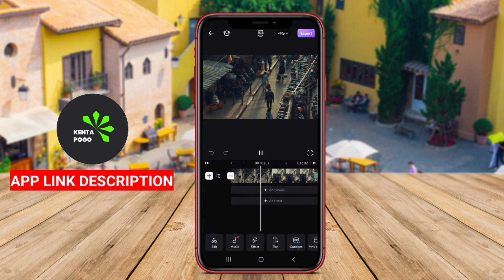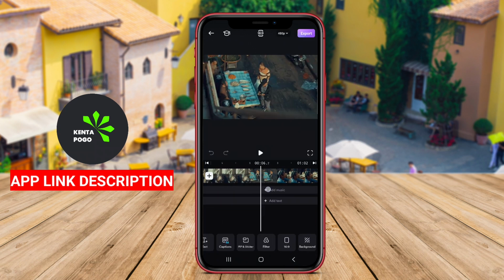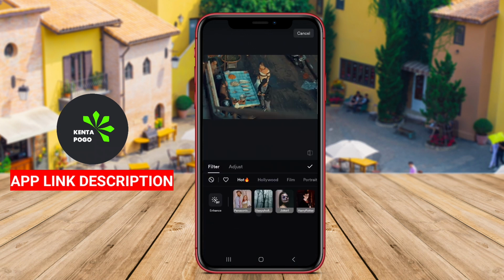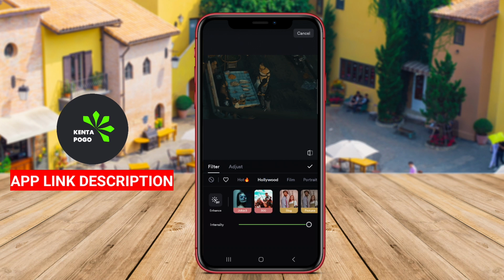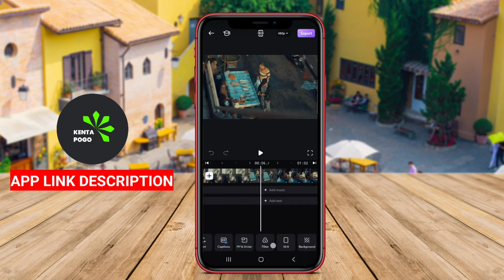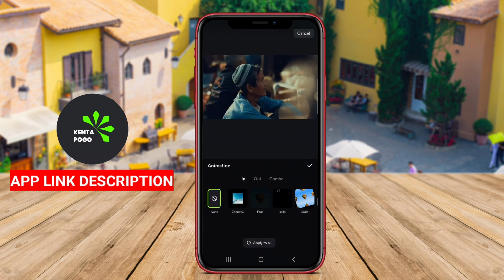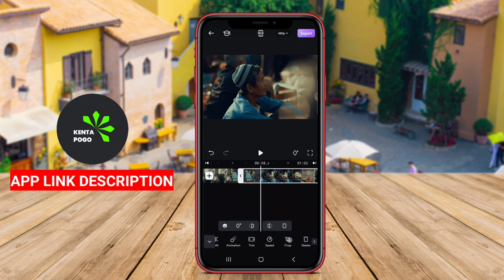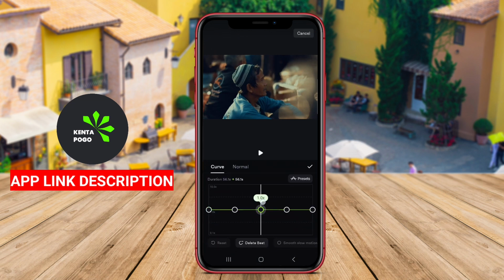Best Free ShotCut AI Video Editor App for Android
Best ShotCut AI Video Editor App for Android is a powerful application that utilizes artificial intelligence technology to provide advanced video editing capabilities on your mobile device. It offers a wide range of features and tools to help users create professional-looking videos with ease and efficiency.